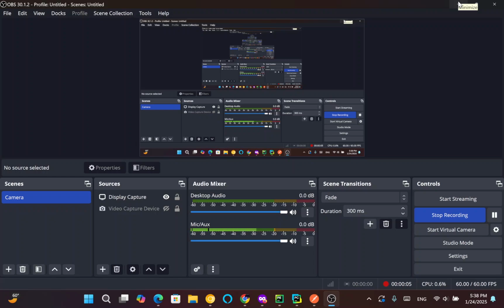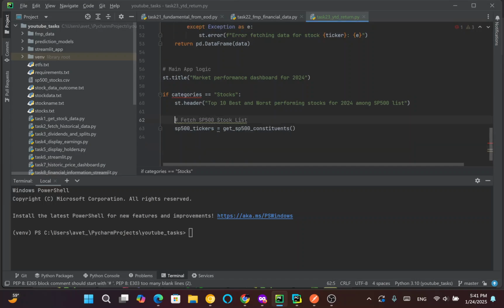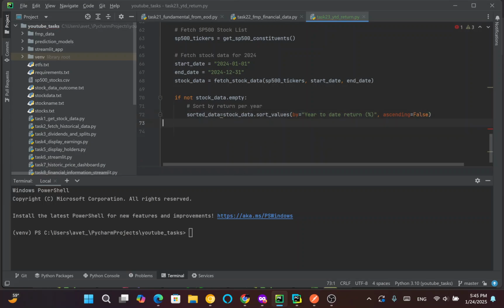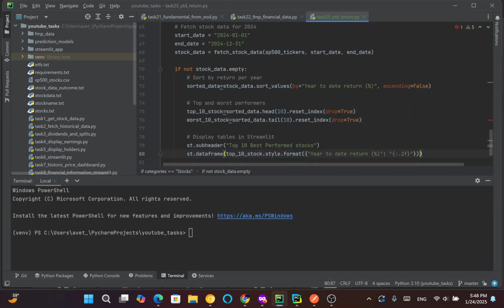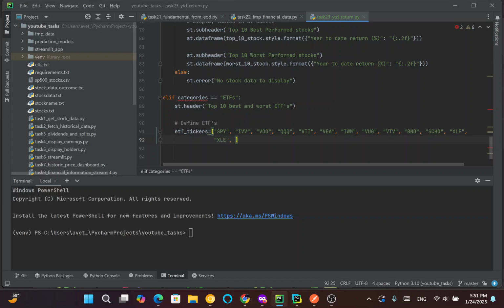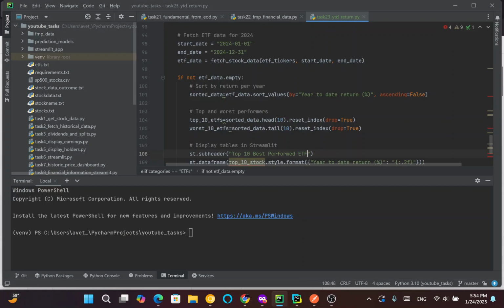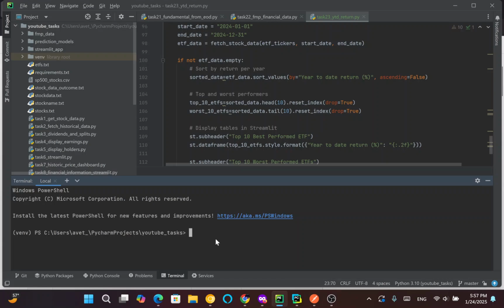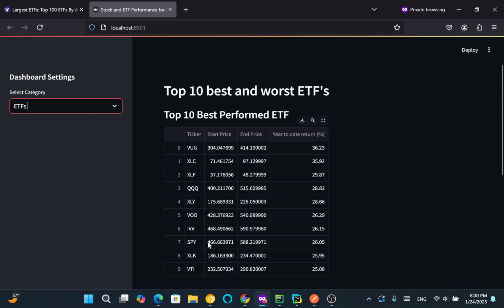Analyzing market performance in 2024 using Python and Streamlit Part 3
The purpose of the mini-series of 3 videos is to create a Python code is to analyze the Year-to-Date (YTD) performance of S&P 500 stocks and visualize the top-performing and worst-performing stocks in a user-friendly dashboard